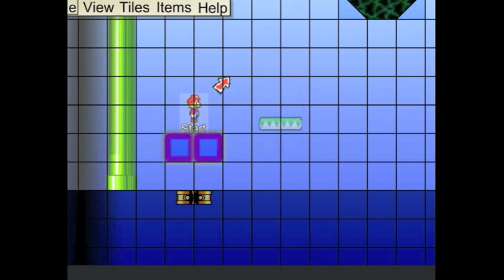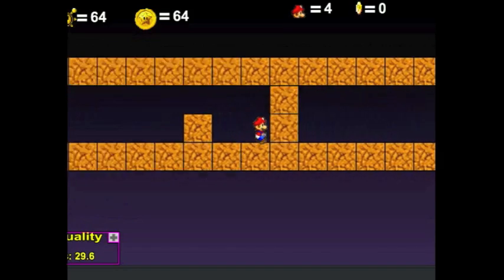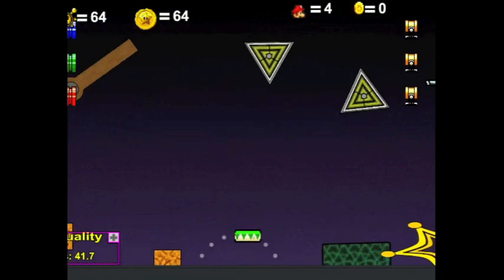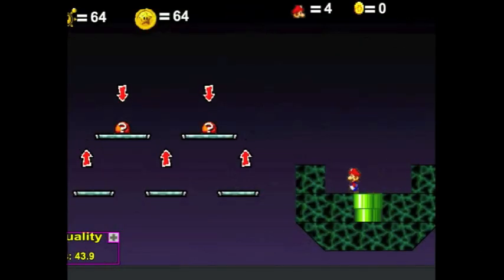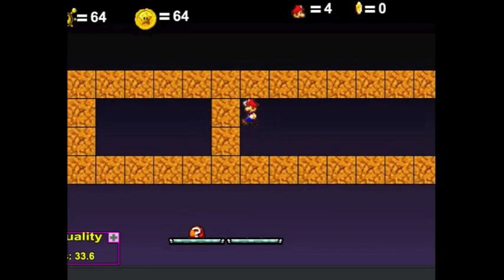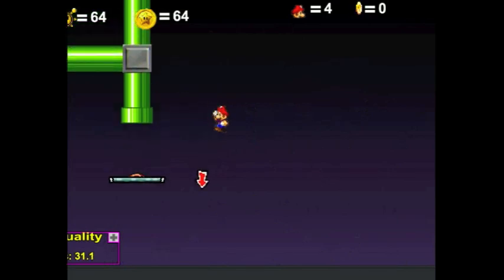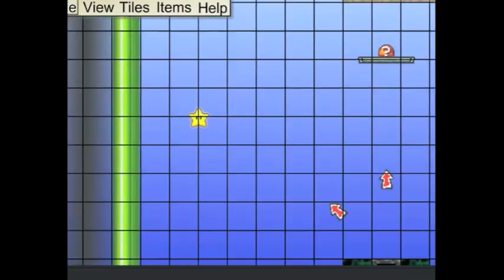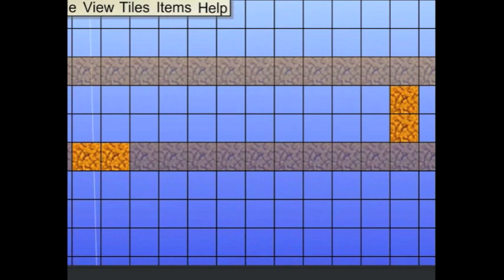Faintly Frenzied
A let's play of Faintly Frenzied, a level made by vmk89 for Super Mario 63
Tanite: The last place you would want to be.
This course is a little tricky, so beware the switch.